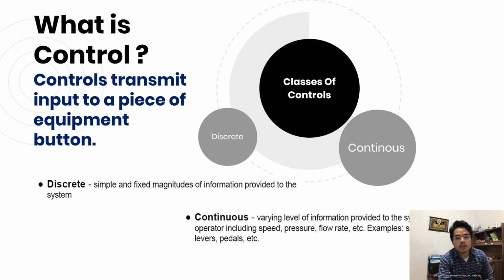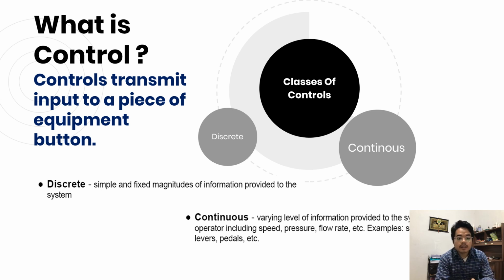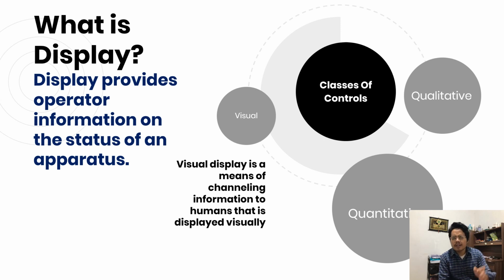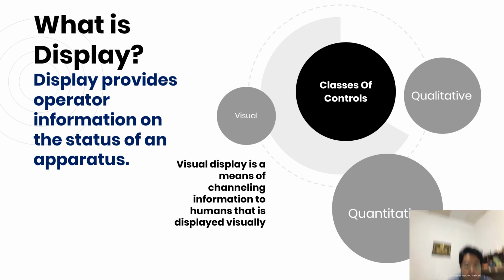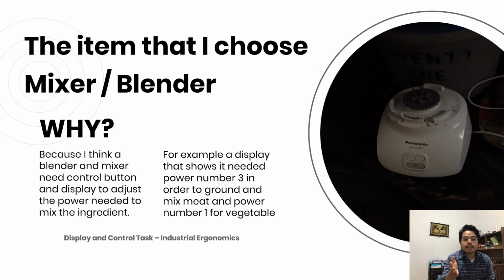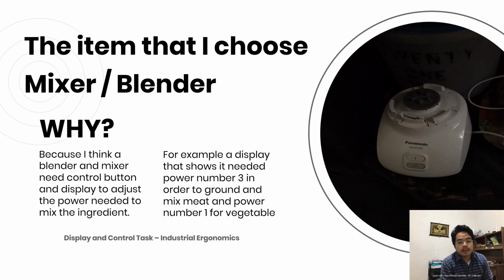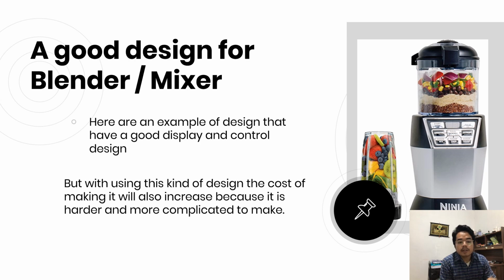Display Control Assignment_1810933015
Name : Muhammad Farhandika Putra
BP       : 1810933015